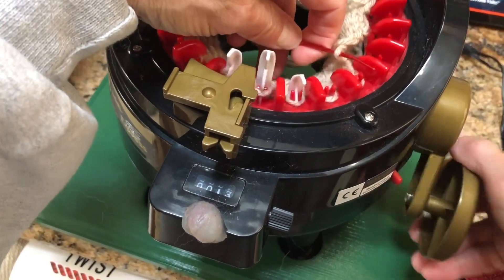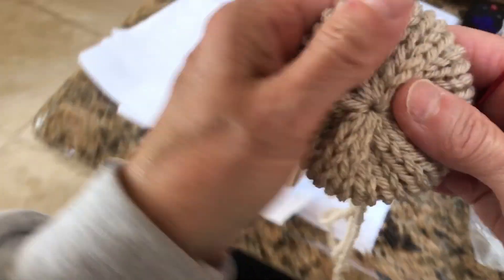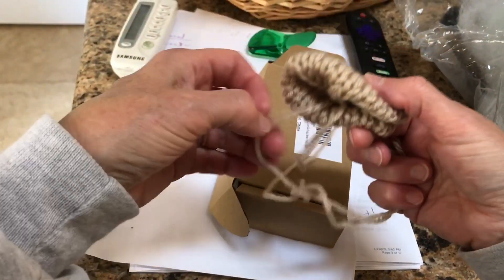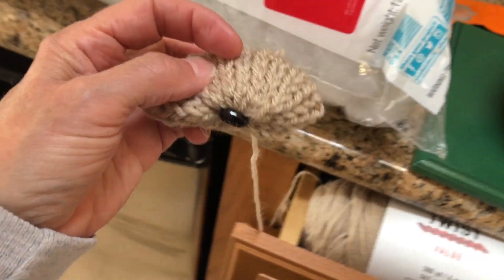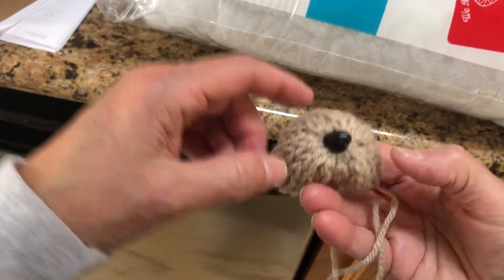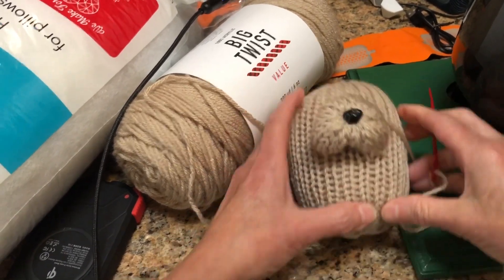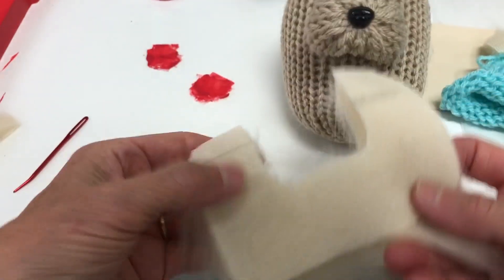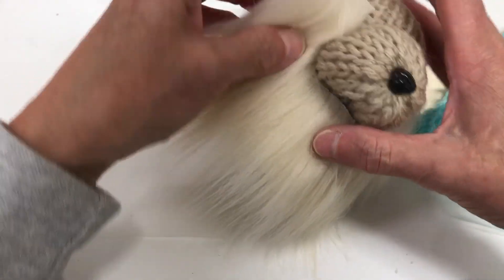Adding a muzzle to make a Dog-gnome with Addi/Sentro CKMs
I used Savlabots 22pin gnome for all the essential gnome bits